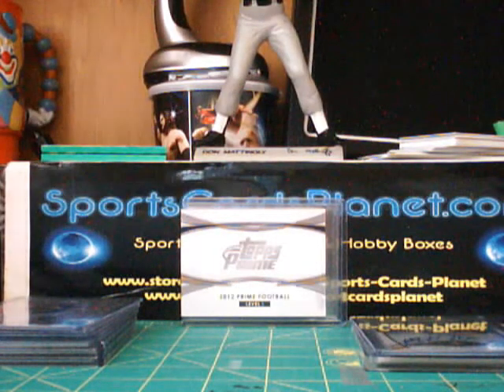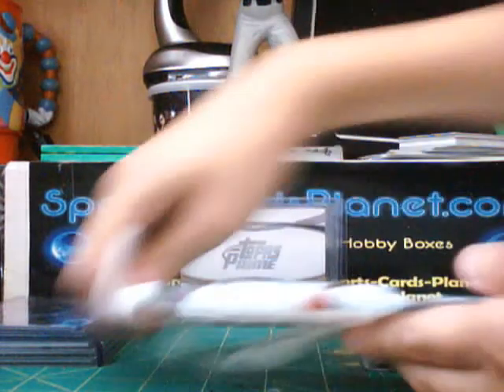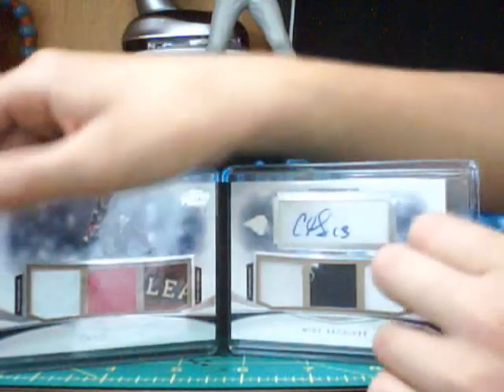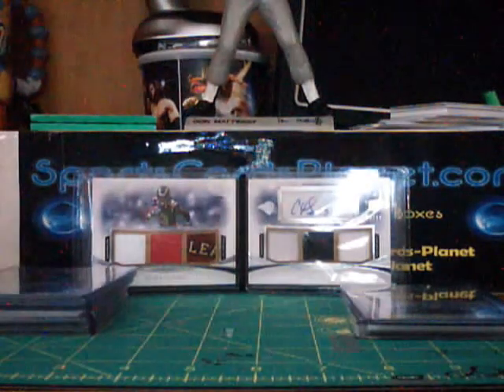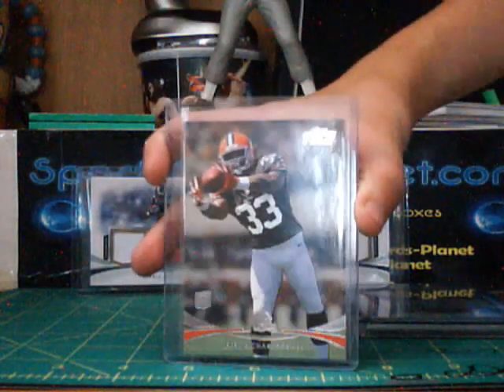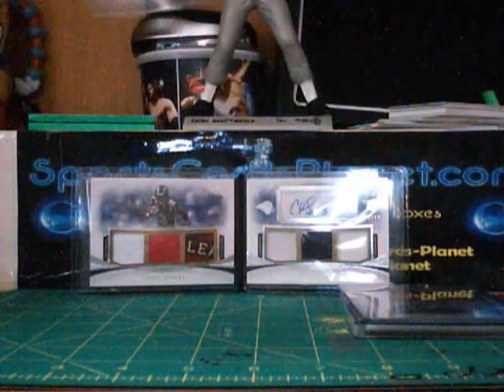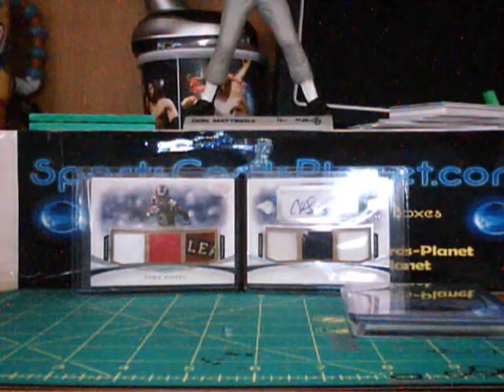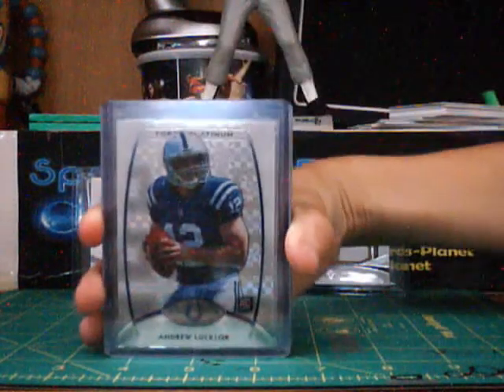2012 Topps Prime Blaster MOJO RECAP and SUPER MOJO 2012 TOPPS PLATINUM RECAP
SUPER MOJO everything is ft/fs!